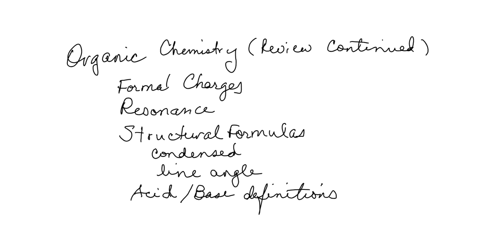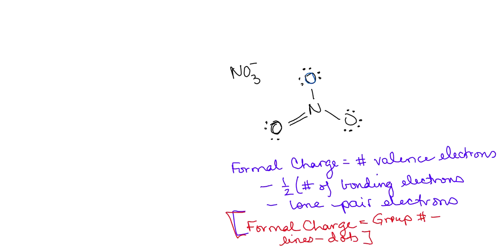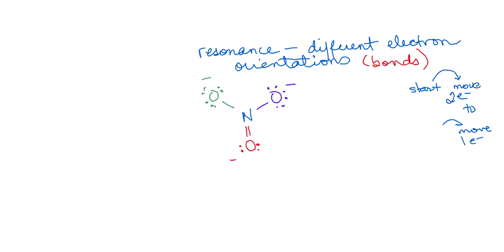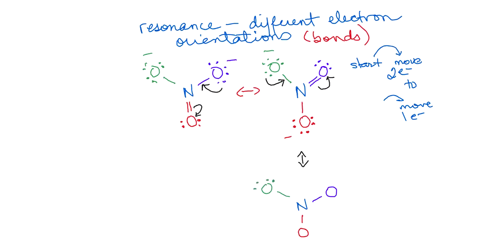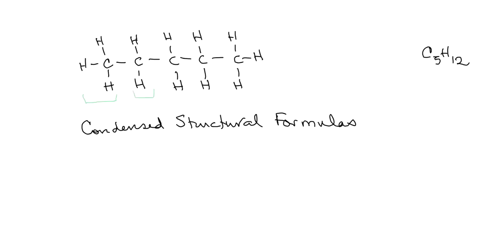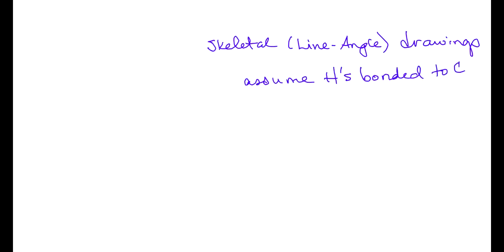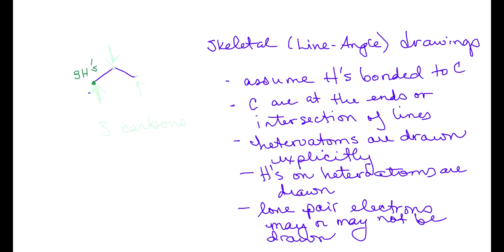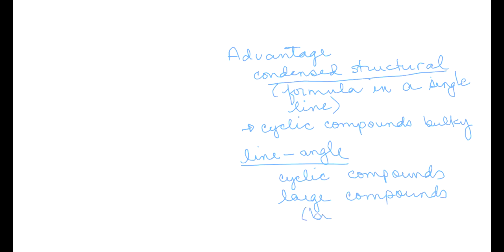Organic Chemistry Introduction Part 2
Review of Formal Charges, Resonance and introducing Structural Formulas